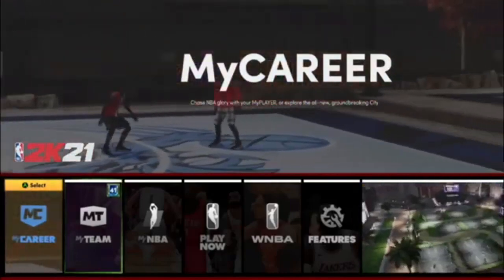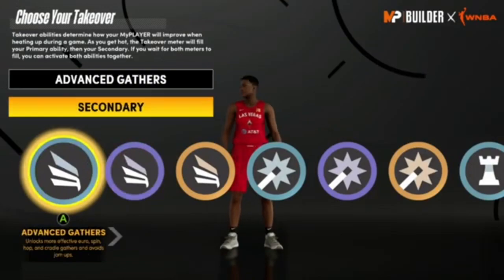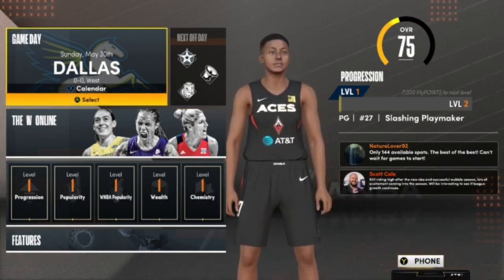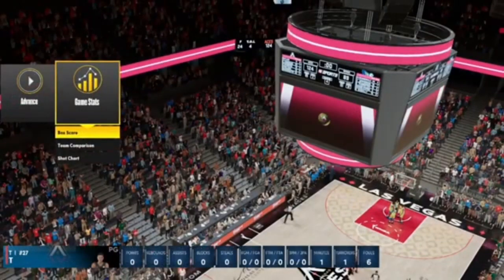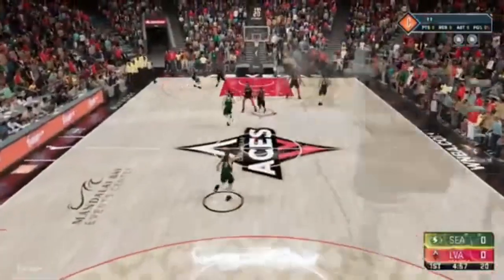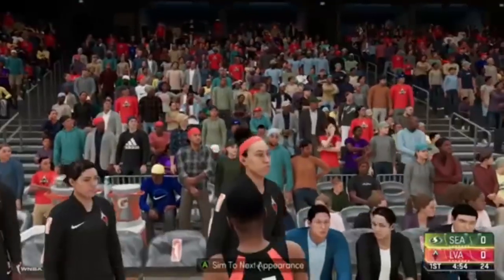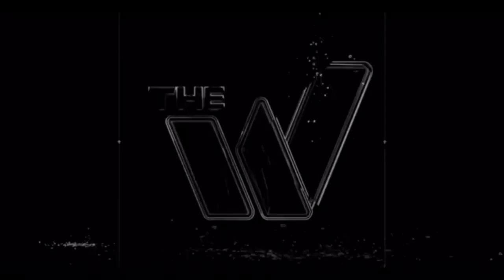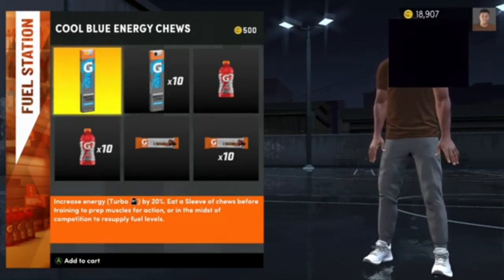NBA 2K21 VC GLITCH! INSANE VC GLITCH BROKEN! *UPDATED* VC GLITCH NBA 2K21!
Add Me On PS4: TYB-Shoot